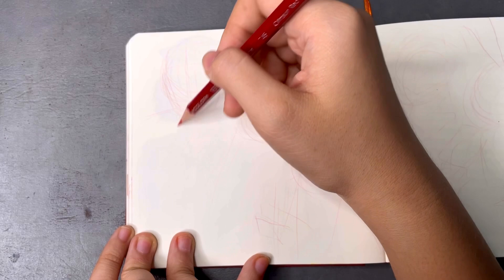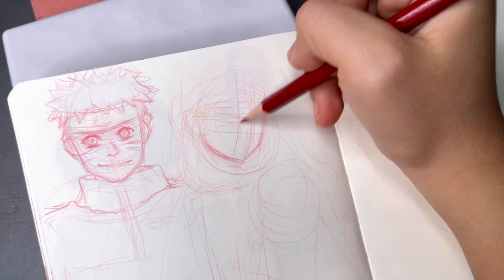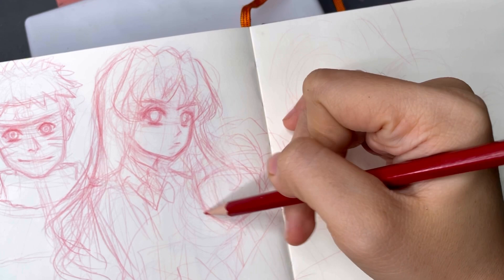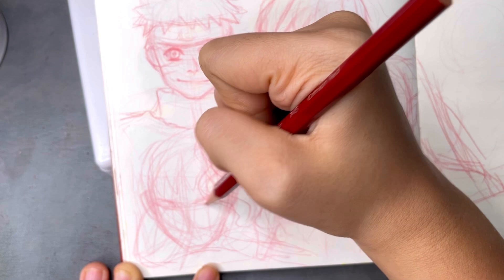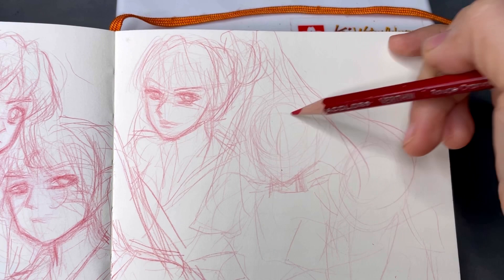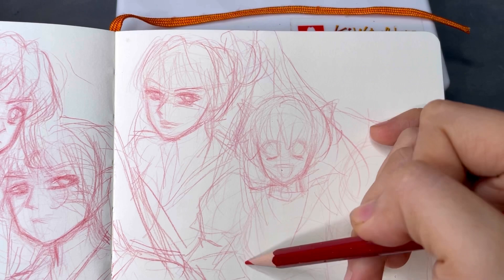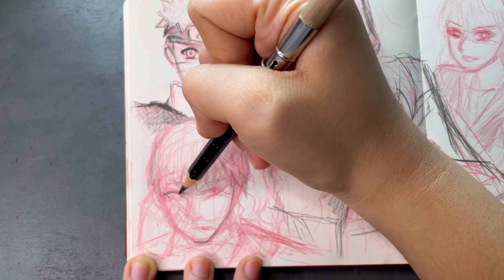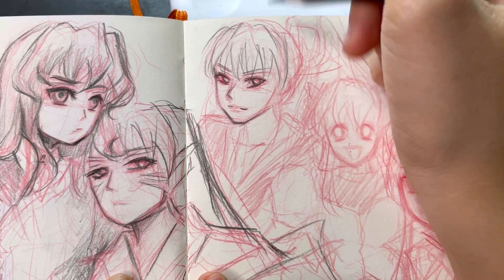Drawing anime characters FROM MEMORY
Hey guys! Today I’m  drawing Naruto,Aisaka Taiga, Margery Daw, Ryuuji, Milfeulle Sakuraba and Shana from memory!

This was incredibly fun. Let me know what you guys think in the comments!

Materials in this video:
Handbook journal  sketchbook
Prismacolor verithin
Mars Lumograph black
Tombow brushpen

Song:
September Rain by YME Fresh on soundcloud ❤️

Timestamps:
INITIAL SKETCH
0:00 Naruto
2:28 Aisaka Taiga (Toradora!)
3:32 Sesshomaru (Inuyasha)
4:39 Ryuuji Takasu (Toradora!)
6:17 Margery Daw (Shakugan no Shana)
7:29 Milfeulle Sakuraba (Galaxy Angel)
8:31 Shana (Shakugan no Shana)

9:50 SECONDARY SKETCH
12:34 INKING